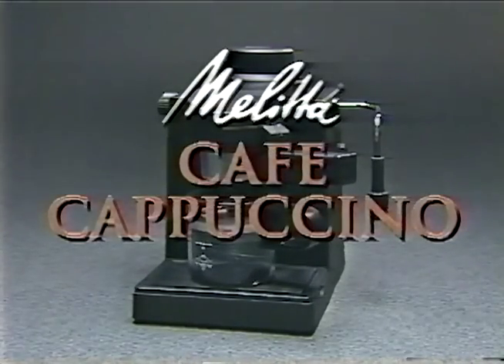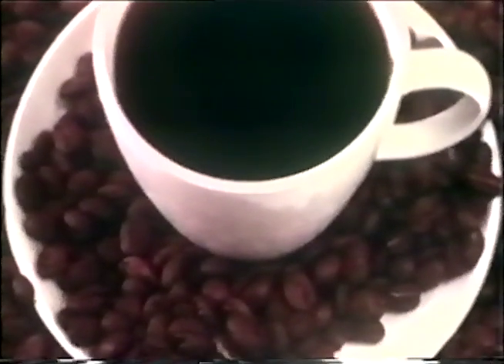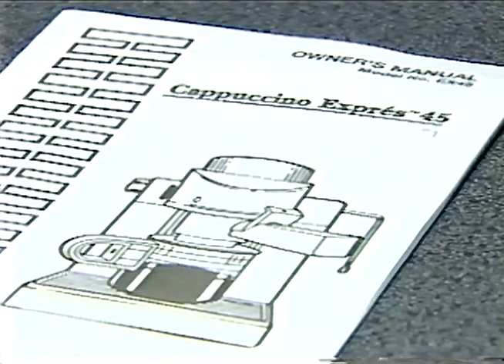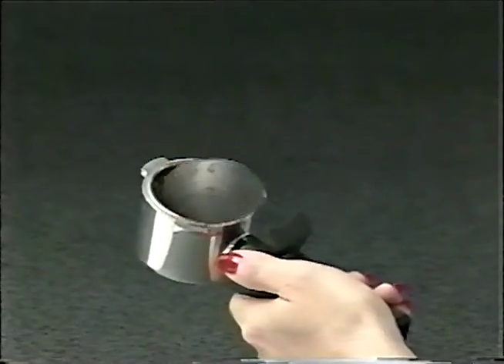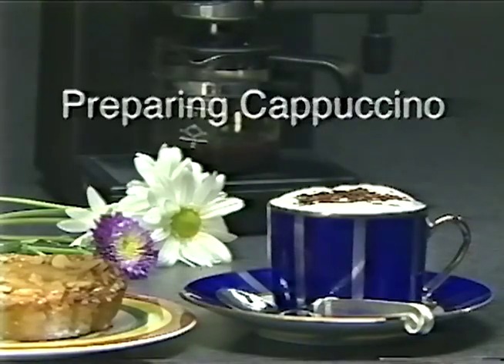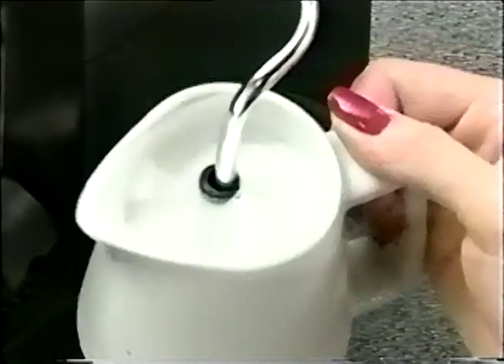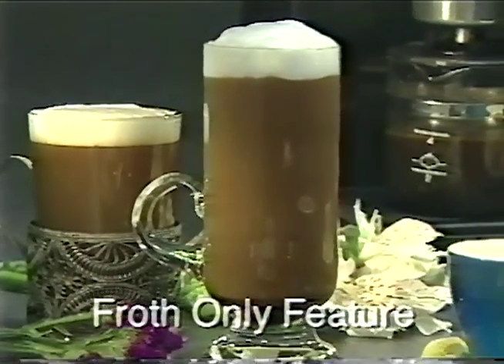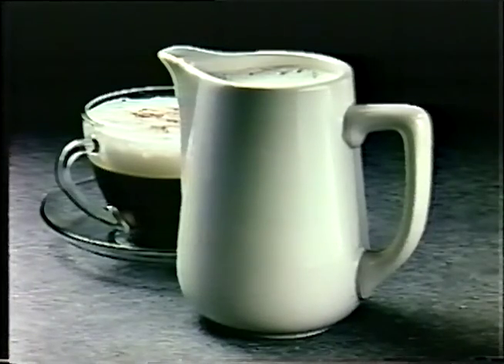Caffe Cappuccino: Melitta MEX1B Espresso/Cappuccino Machine Instructional Video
How to make Espresso and Cappuccino with the Melitta MEX1B